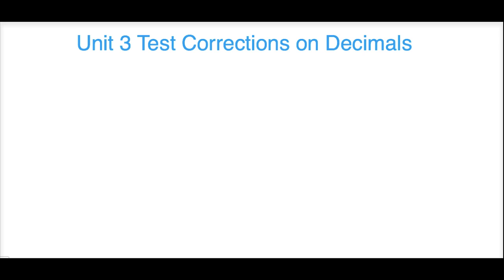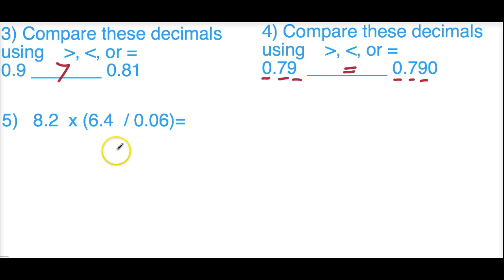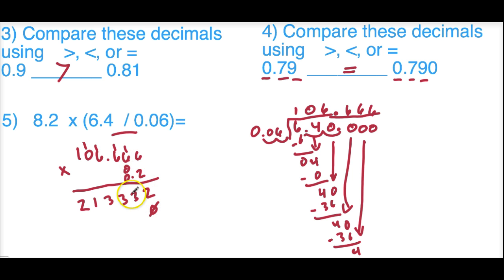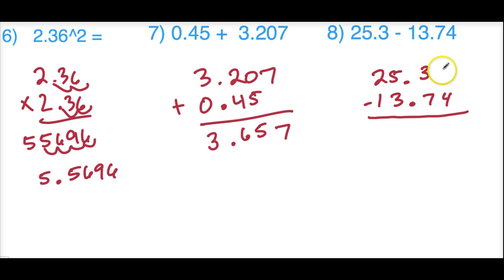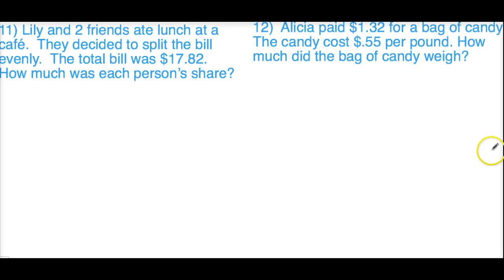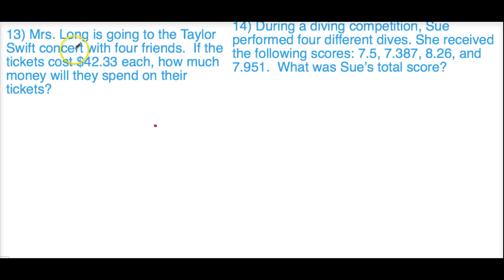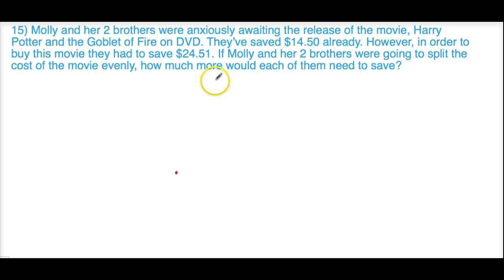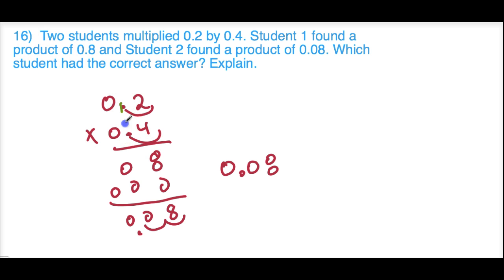Unit 3 Test Corrections on Decimals